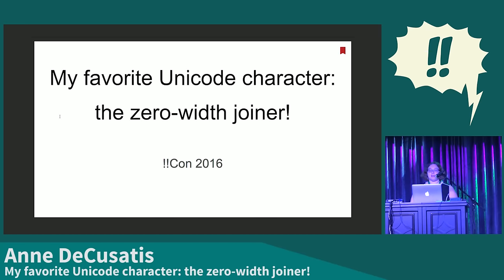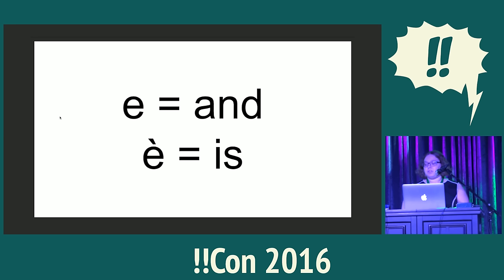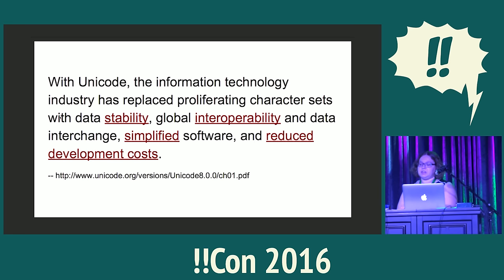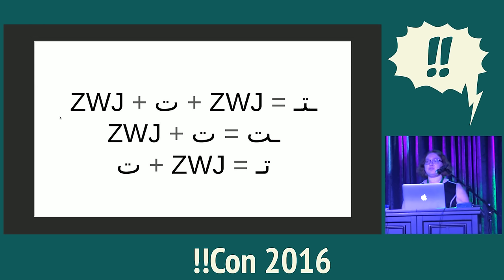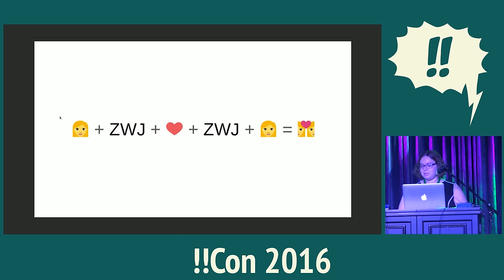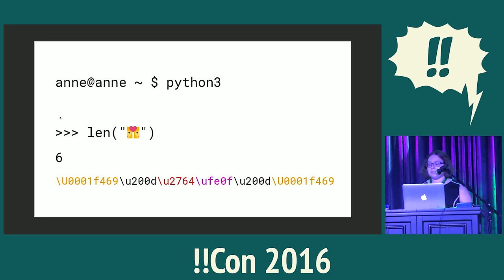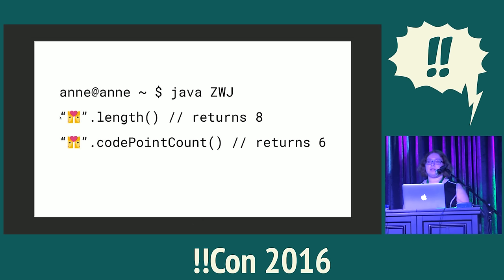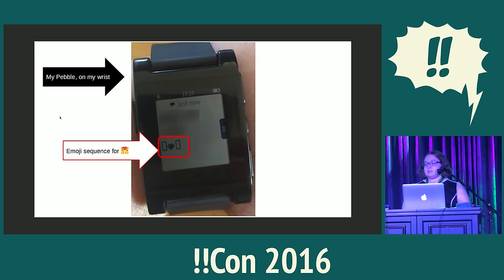!!Con 2016 - My favorite Unicode character: the zero-width joiner! By Anne Decusatis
My favorite Unicode character: the zero-width joiner! By Anne Decusati

Some people have favorite numbers, and since character encodings are basically mappings from binary numbers to characters, I think it's pretty much equivalent to say I have a favorite character! U+200D ZERO WIDTH JOINER (ZWJ) is used to combine separate characters, usually in Indic and Arabic scripts. In my life as an English speaker and writer, it’s used to make combinations of emoji, such as 👩+‍❤️‍+👩= 👩‍❤️‍👩. I'll talk about how and why this works, and how it might affect the text that users submit and you display.

(If the emoji in this abstract don't combine into one image on the right, try viewing on a recently updated smartphone.)